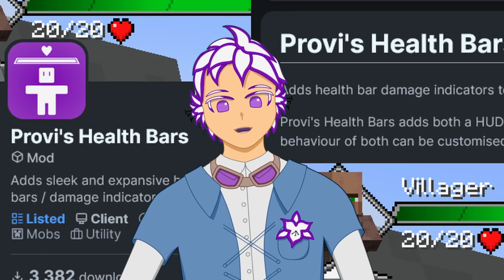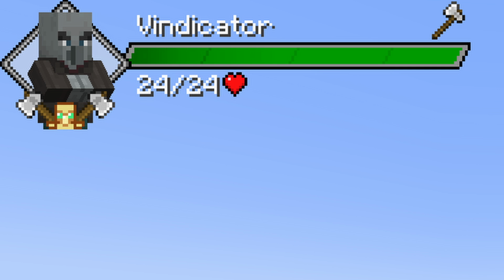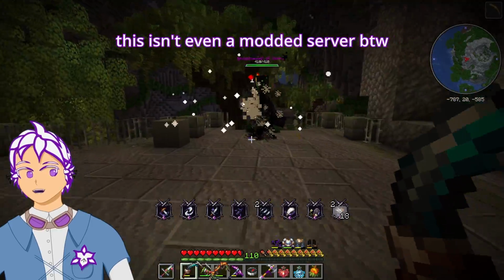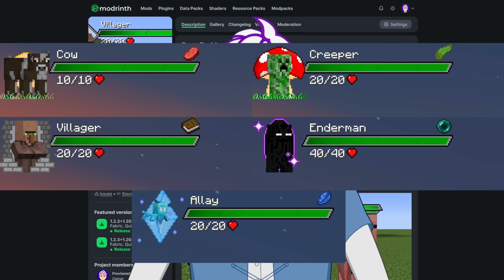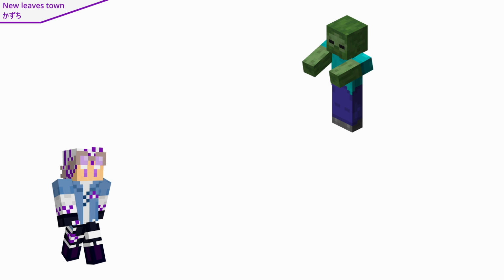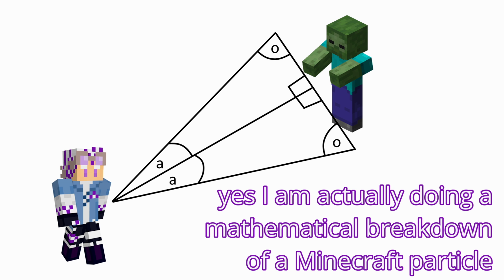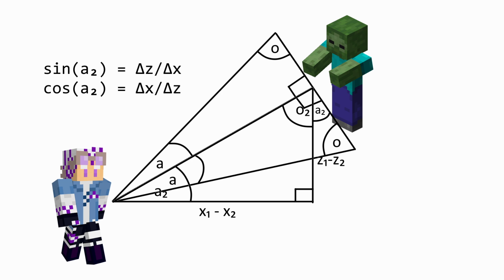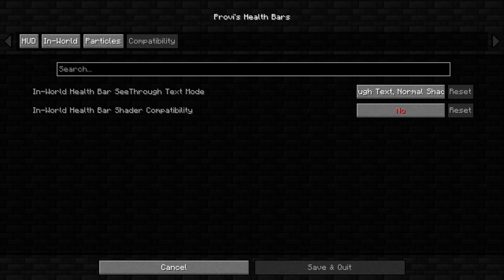I Added Health Bars To Minecraft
A showcase for Provi's Health Bars, a Fabric mod that adds health bars damage indicators to Minecraft.

Music from DOVA-SYNDROME:
- Zombie Shuffle (shimtone)
- Plasma Shuffle (shimtone)
- Junky Food Ghost (Addpico)
- Old Game Theatre (shimtone)
- New leaves town (かずち)
- Lazy Midnight (蒲鉾さちこ)
- Dancer (yuhei komatsu)

Chapters:
00:00 Intro
01:08 Custom HUD Portraits
02:34 Health Bars
04:58 Hit Particles
08:12 Options
09:27 Outro